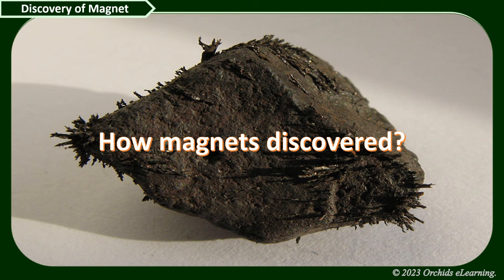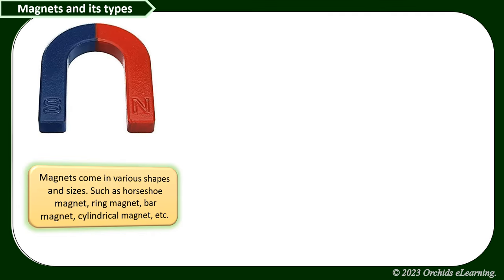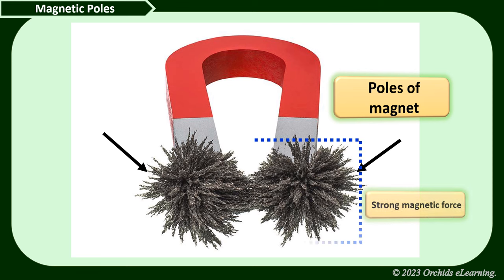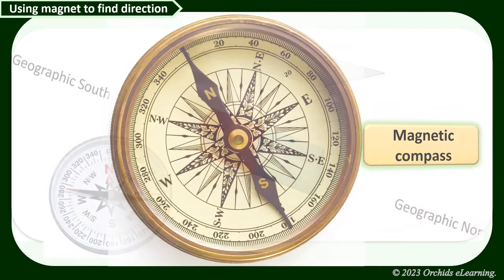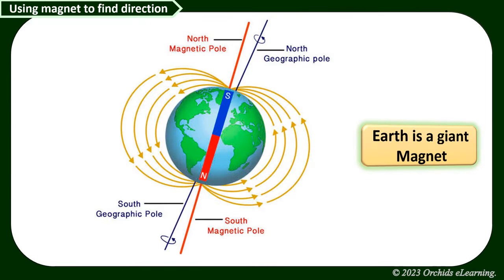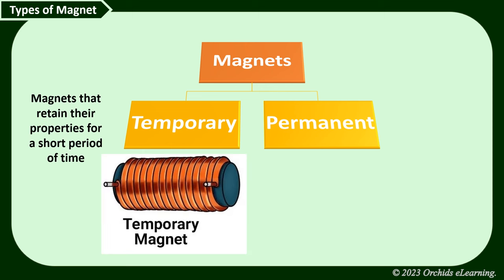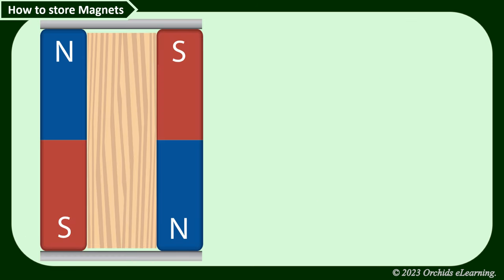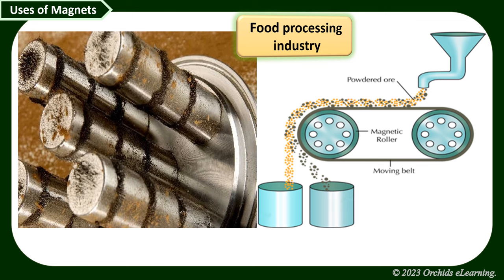Fun With Magnets | Class 6 : Science | CBSE / NCERT | Full Chapter Explanation | Physics